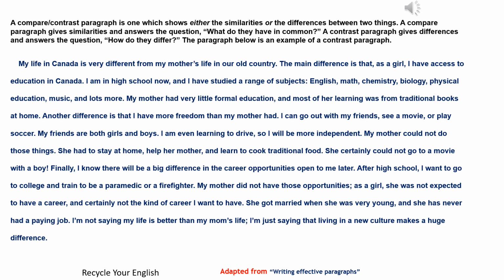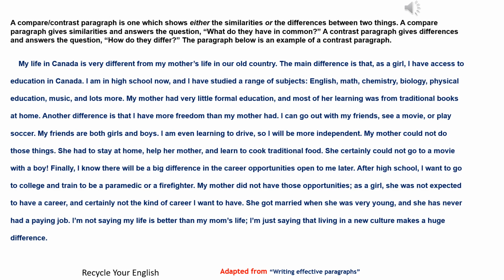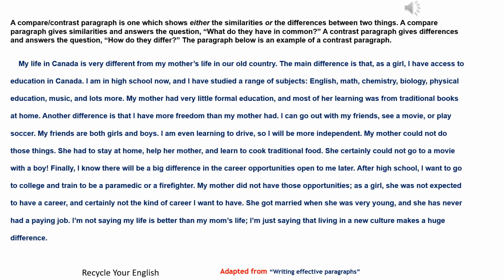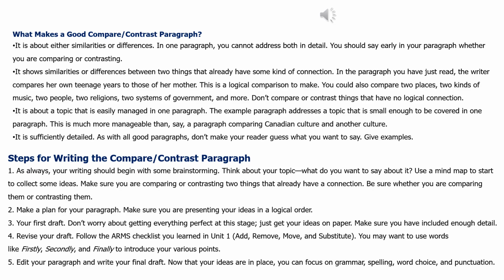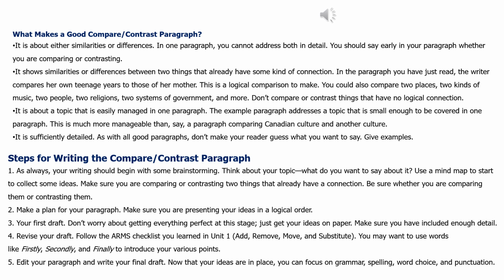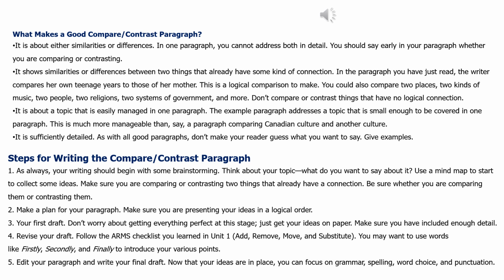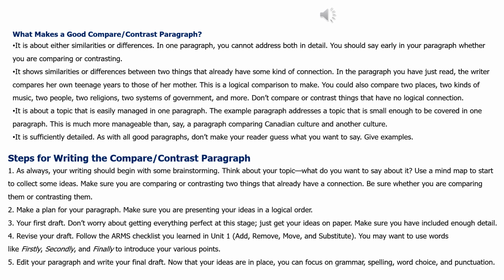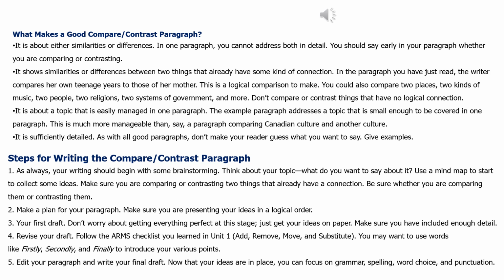Writing effective paragraphs - 10 Comparison Contrast paragraph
A compare/contrast paragraph is one which shows either the similarities or the differences between two things. A compare paragraph gives similarities and answers the question, “What do they have in common?” A contrast paragraph gives differences and answers the question, “How do they differ?” The paragraph below is an example of a contrast paragraph.